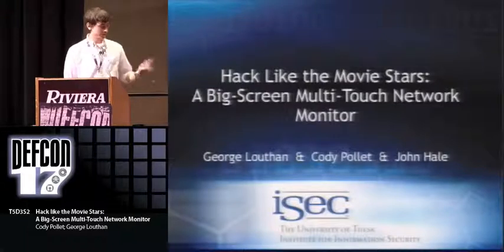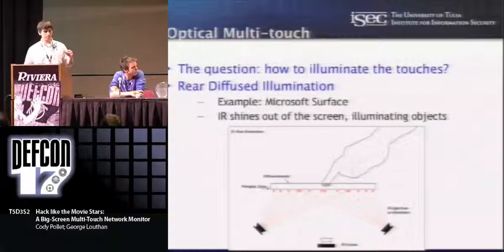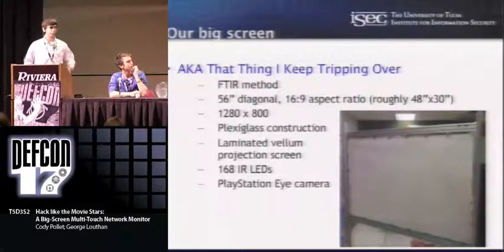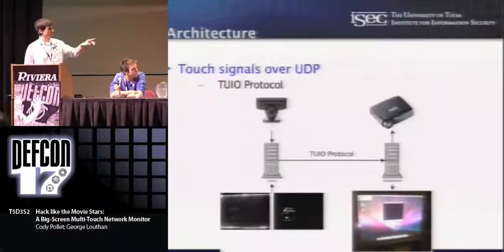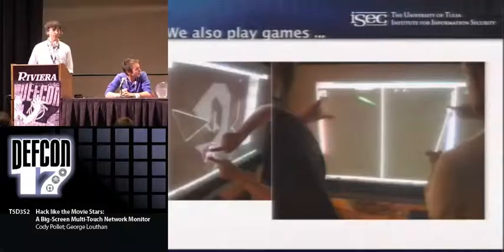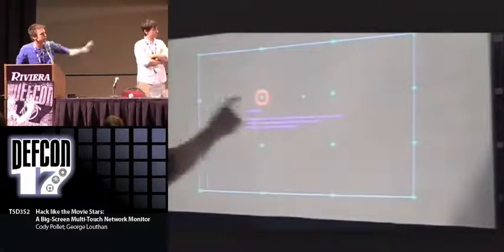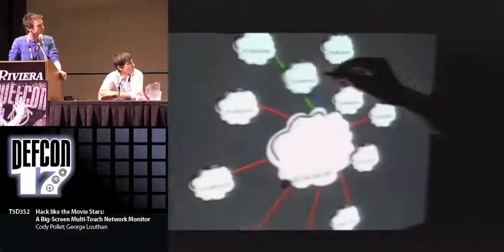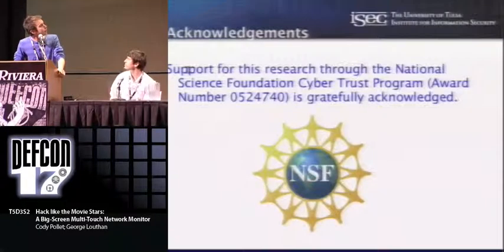DEF CON 17 Hacking Conference Presentation By Cody Pollet and George Louthan - Hack like the Movie Stars A Big Screen Multi Touch Network Monitor - Video and Slides